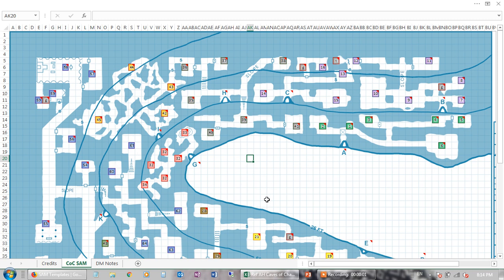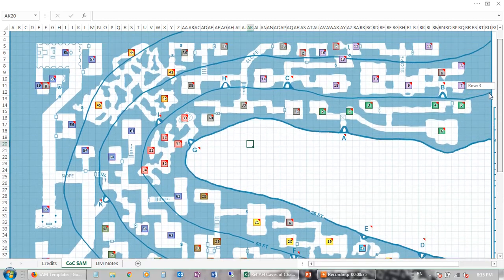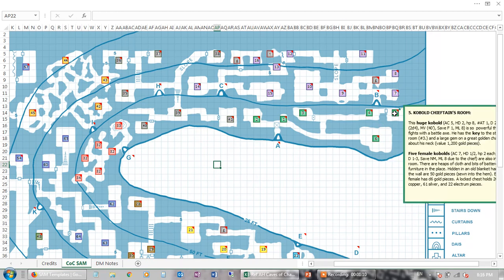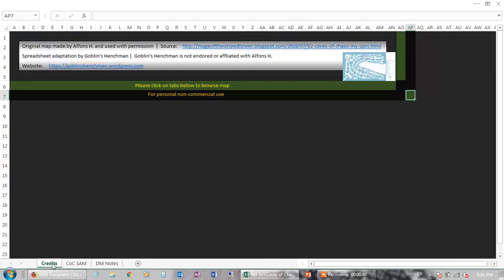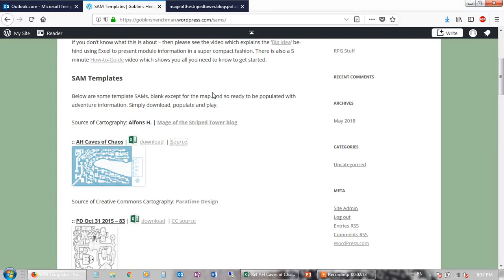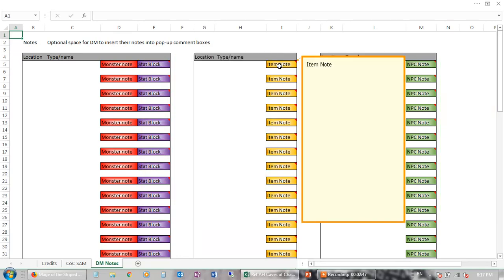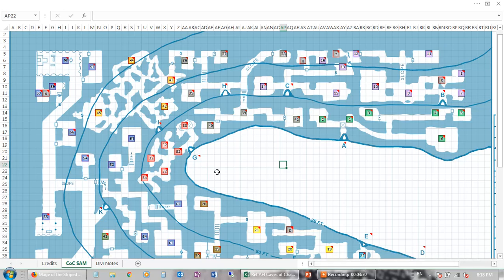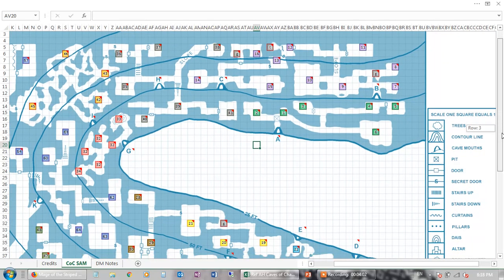Caves of Chaos - SAM Demo - Spreadsheet Adventure Module Template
Caves Of Chaos Spreadsheet Adventure Module (SAM) Template